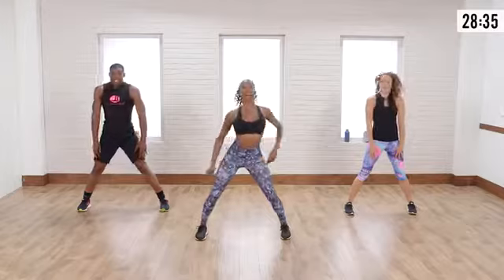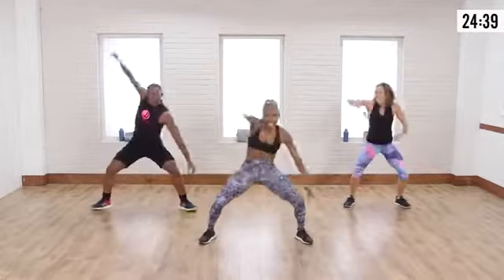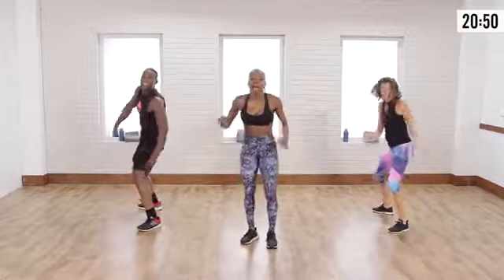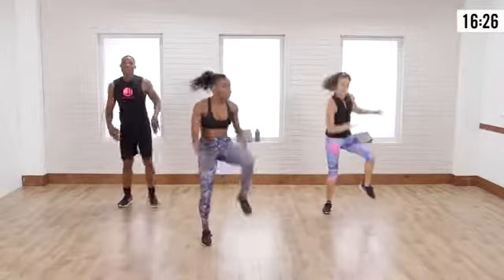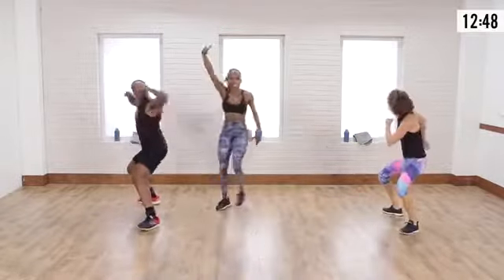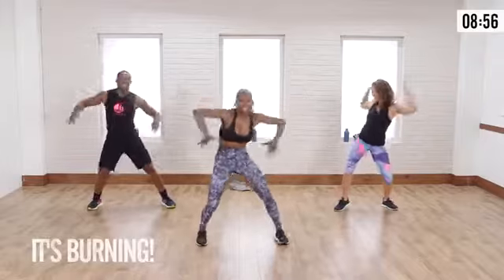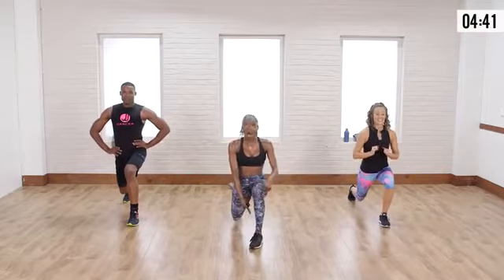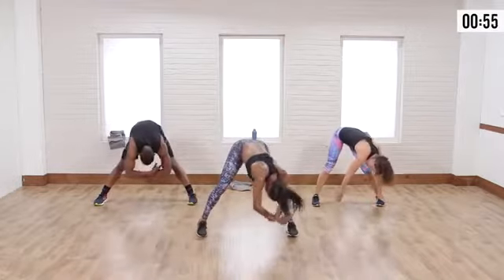Flat-Belly and Tight-Booty Cardio Dance Workout Class FitSugar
Celebrity trainer JJ Dancer takes dance workouts to a new level. Get ready to pop, kick, and burn calories. If you love this workout, you can find more from JJ on her Glow Shop

On Anna: Lorna Jane, Reebok, and Athletic Propulsion Labs
On JJ: Lorna Jane and BodyLanguage